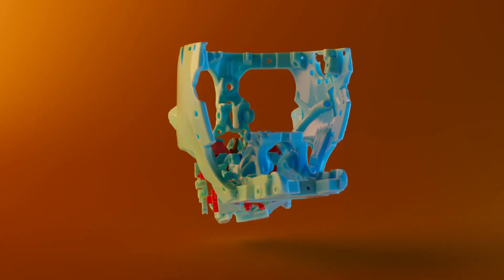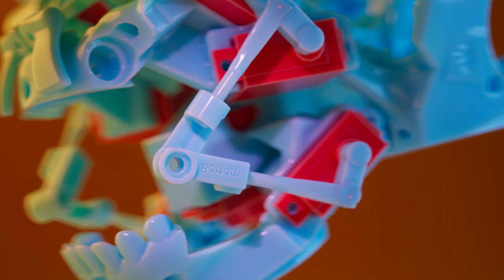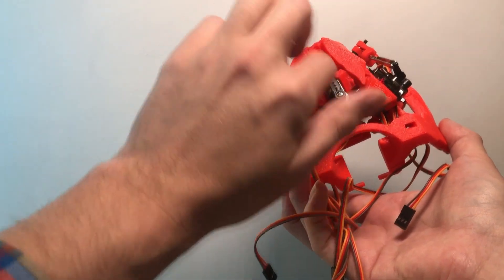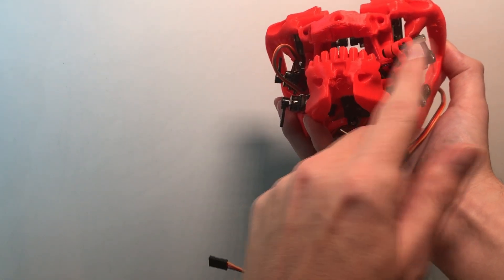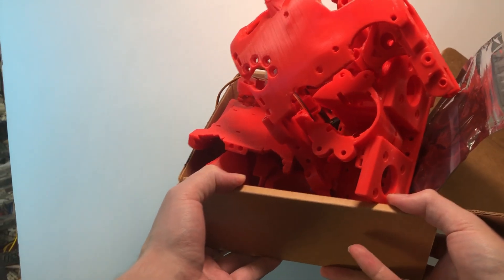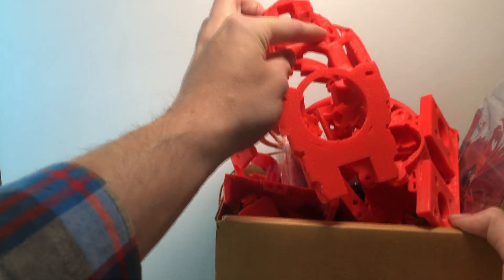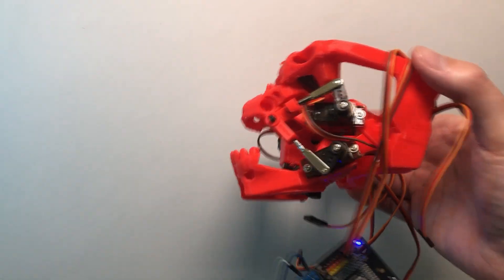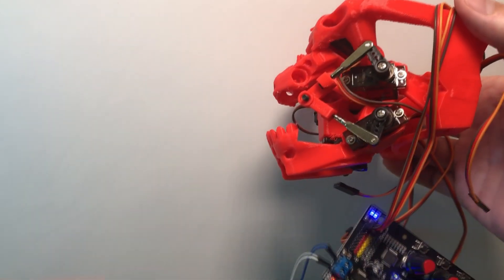A Seven Motor Jaw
Some design changes for the jaw of my robot girl, and other things as well.  Kit stuff, and skull cap redesigns.